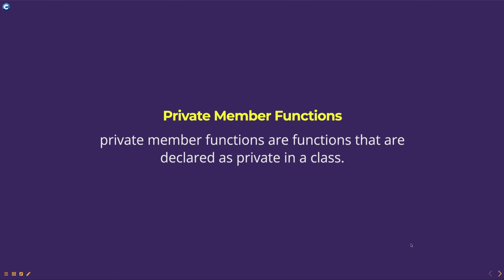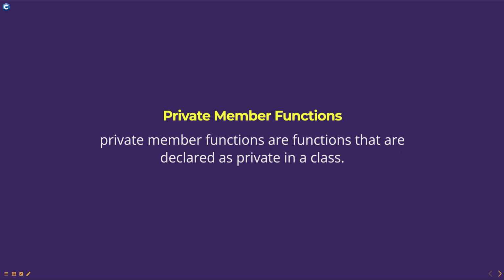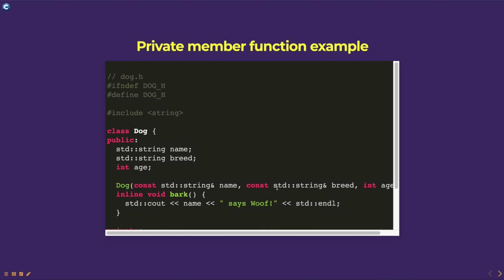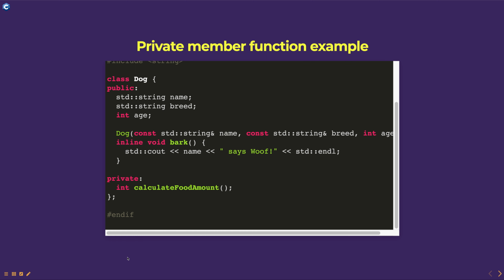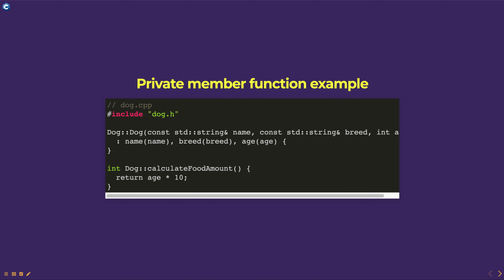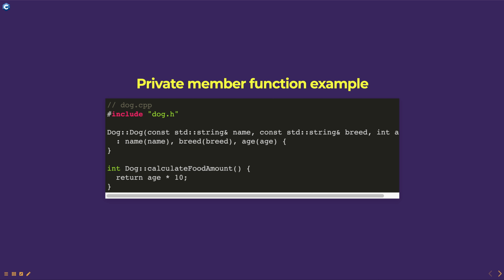Private member functions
In C++, private member functions are functions that are declared as private in a class. They can only be called from within the class, not from outside the class.

C++Tutorial
C++Programming
C++InterviewQuestions
C++ForBeginners
C++Concepts
C++Training

C++ training
BSc in computer science - Programming in C++
C++ tutorial